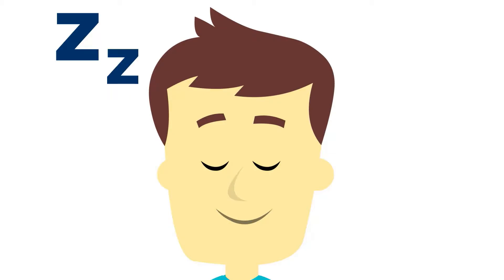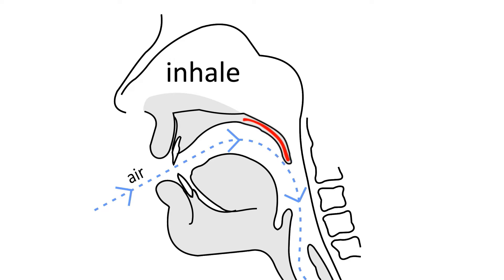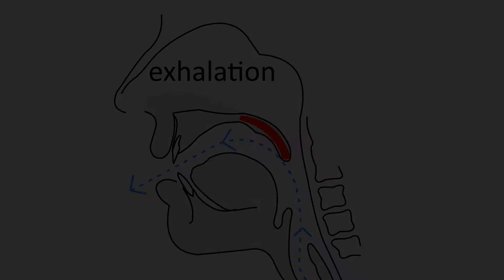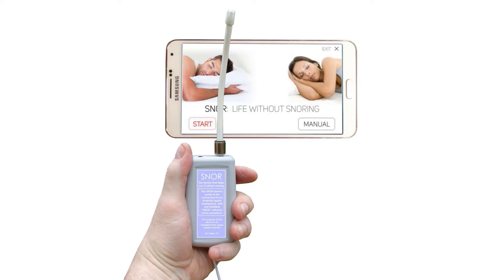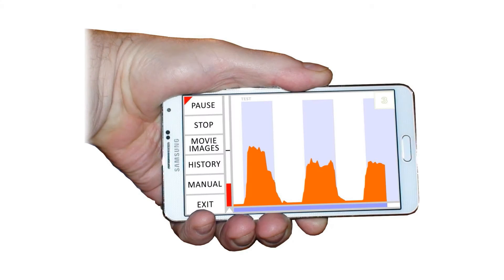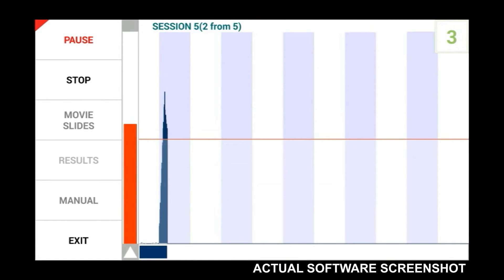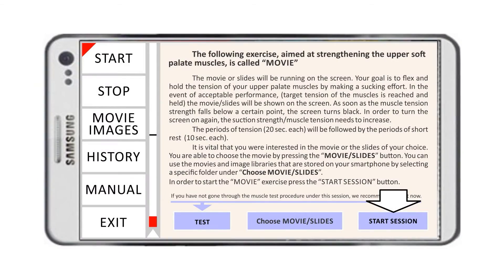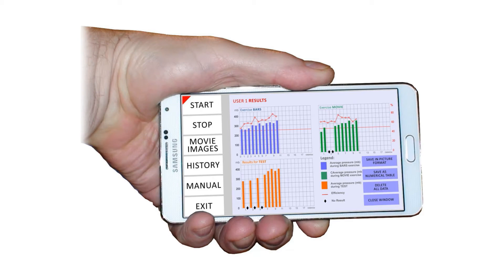SnoreTech Presentation - Life Without Snoring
Stop snoring with this new, patented, high-end biofeedback technology.